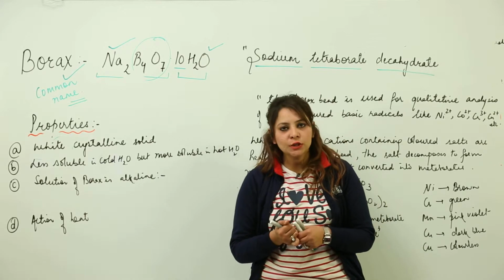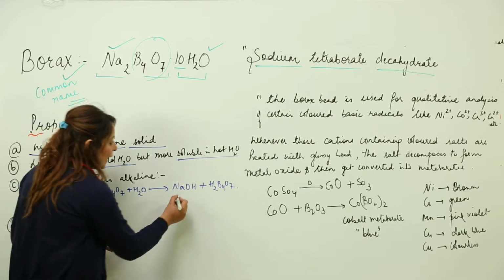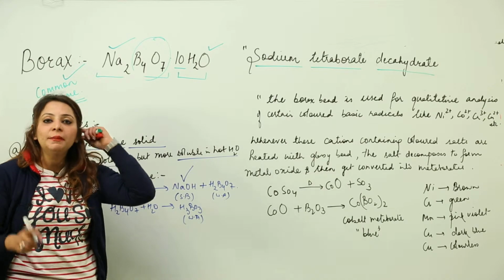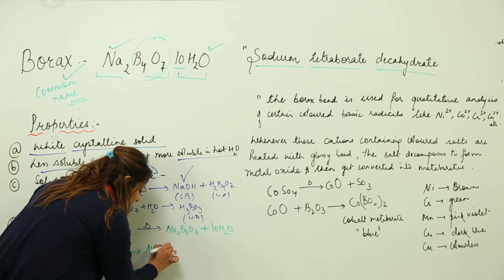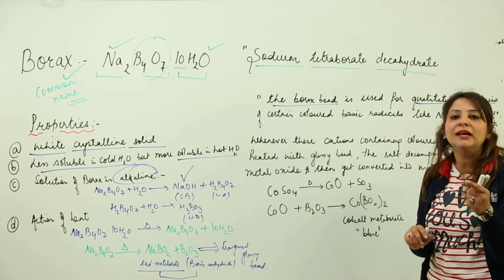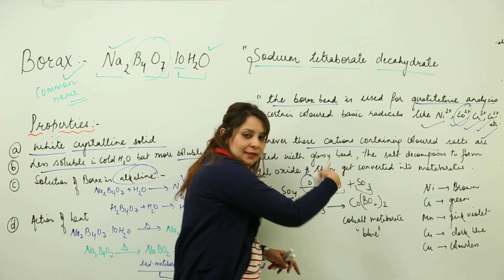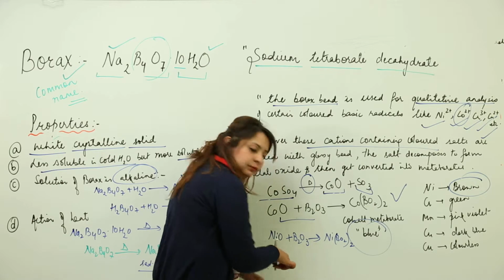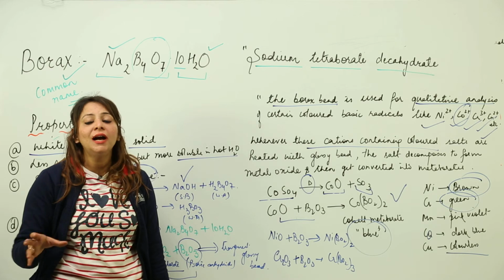ICSE Best Free Topic l CLASS 11 l CHEMISTRY l CHAPTER 9 l COMPUND P Block l BORAX PROPERTIES l L30